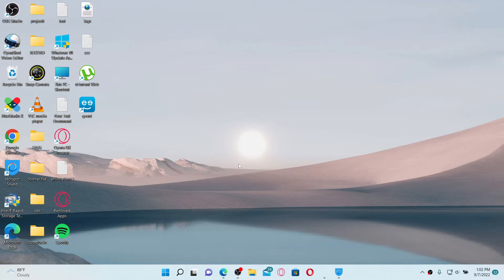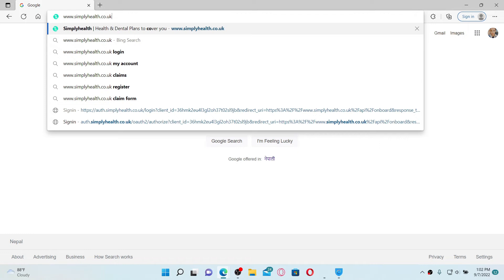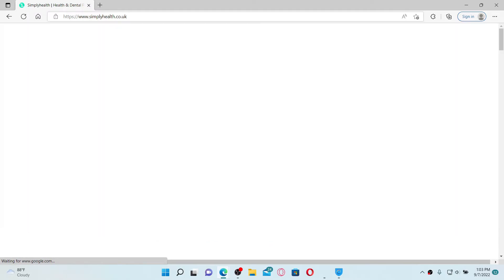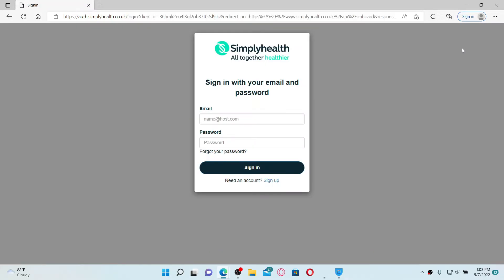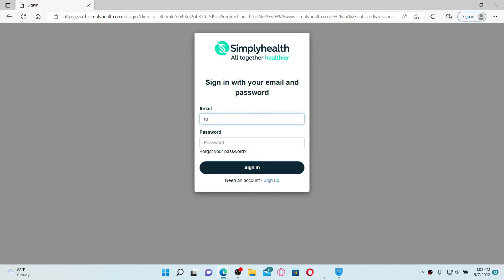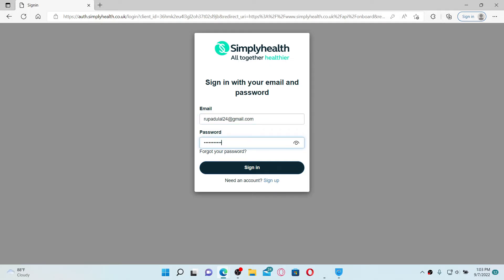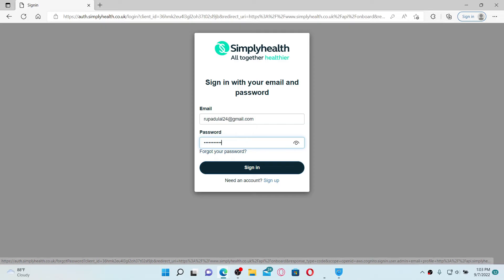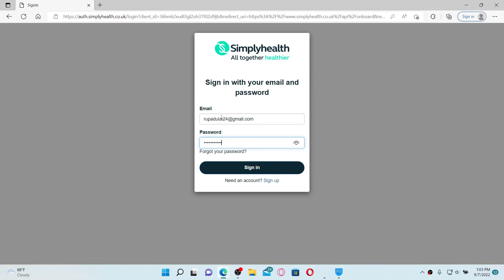SimplyHealth Login Sign In: How To Login SimplyHealth Account Online 2022?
Get an instant access to SimplyHealth by logging in ti SimplyHealth account. Here in this tutorial, you will learn easy and updated method on how to login SimplyHealth account online in 2 minutes with proper login credentials.

CHAPTERS
0:00 - Intro
0:24 - Steps To Login into Simplyhealth Online Account
1:28 - Outro